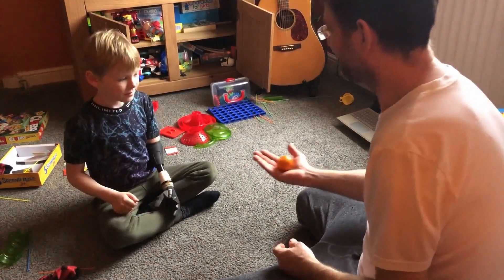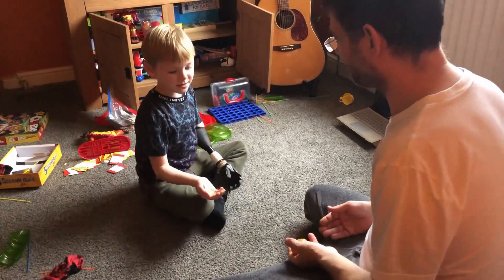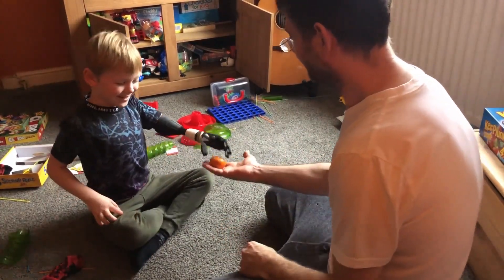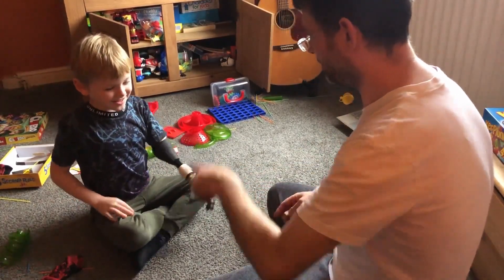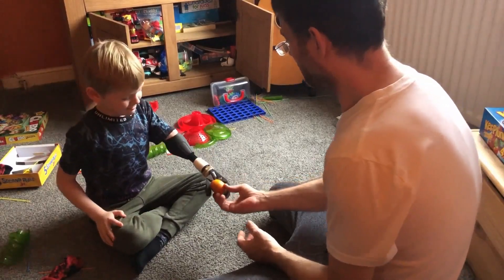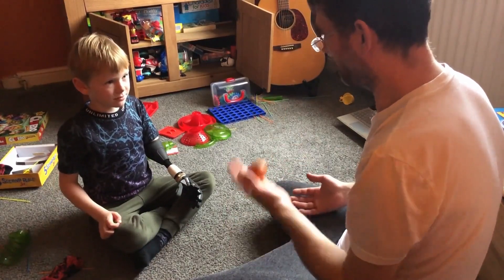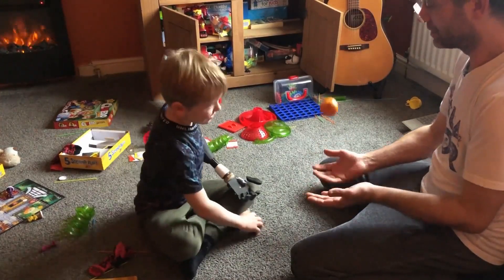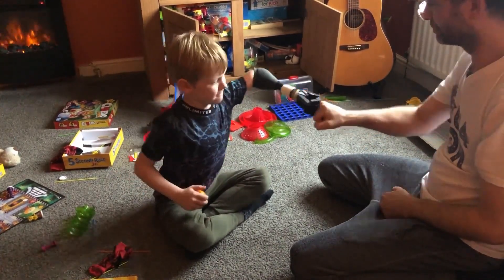Voluntary Close | Body Powered Prosthetic Hand: Training Session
I am really impressed with how well my son is learning to use the hand I designed for him. Look at him go!brbrSol tested this prototype in school last week and the training at home is coming along nicely. It's alien to him though. He's used to body-powered devices that work the opposite way (normally closed / voluntary open).